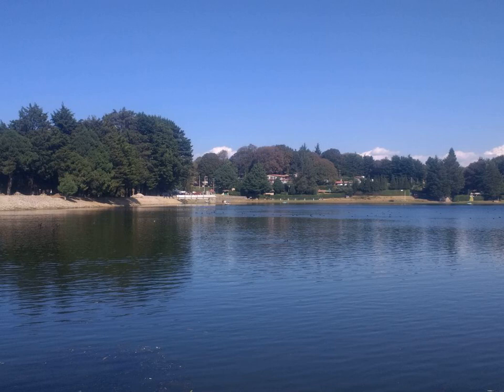Organ printing - Wikipedia Article Audio